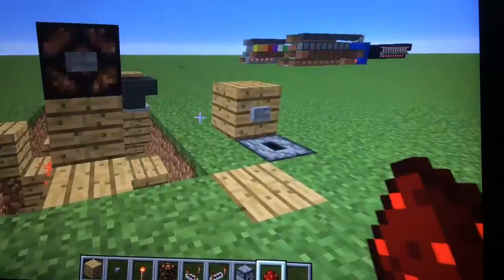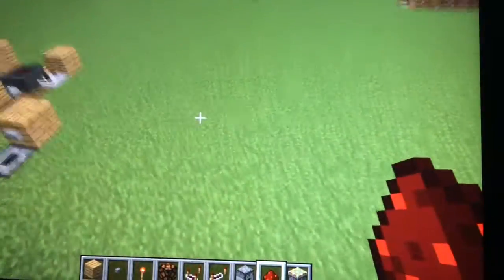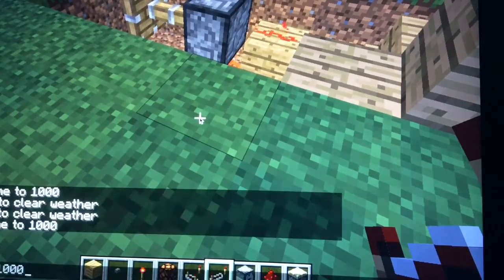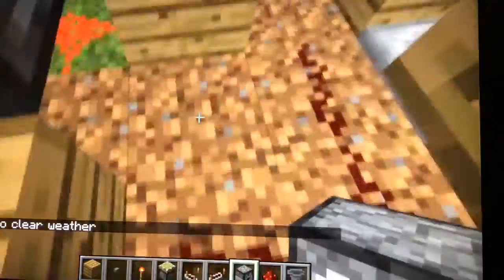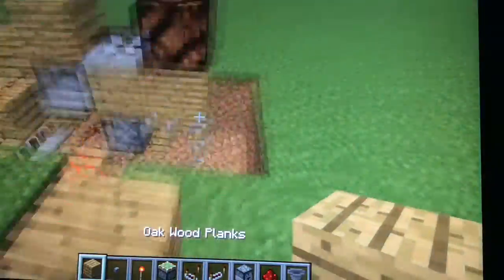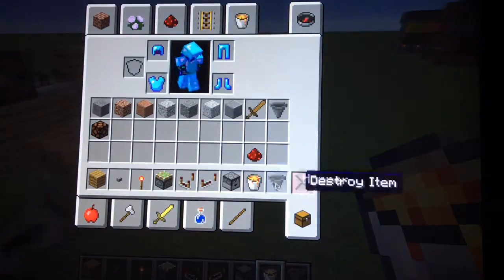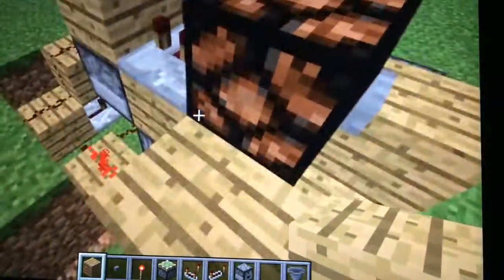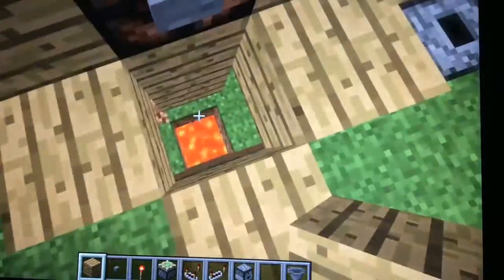Pie In The Face Minigame!!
I claim necessary use rights for all visual and audio elements.